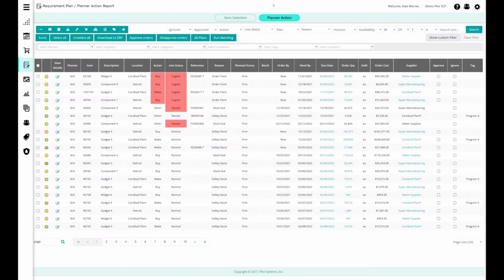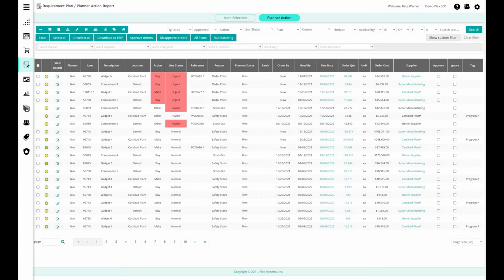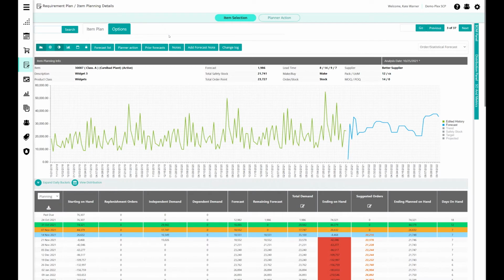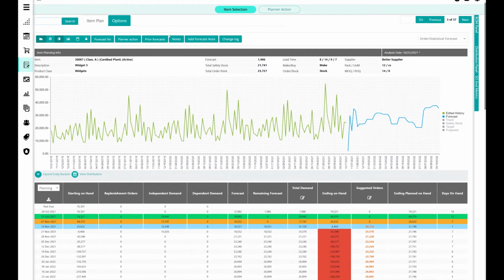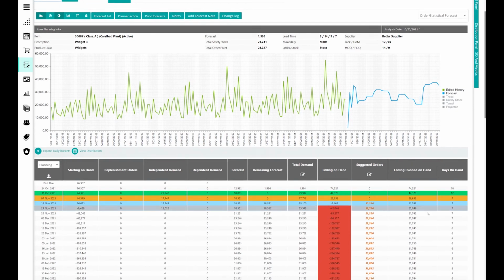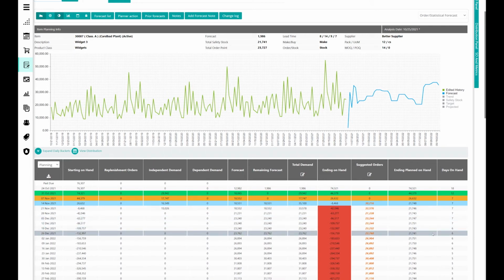Preventing Stock Outs for Discrete Manufacturers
Avoid production shortages with the help of an advanced MRP and Planner Action Report like that in the Plex Smart Manufacturing Platform.